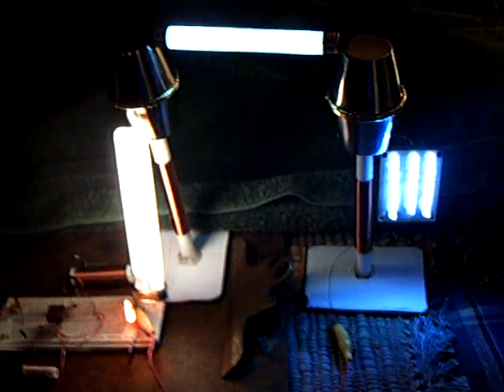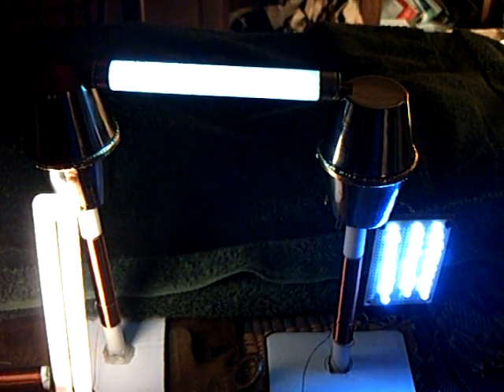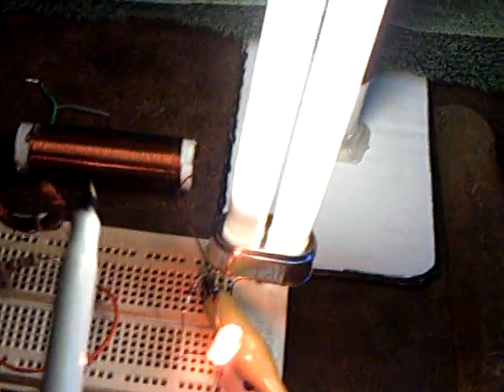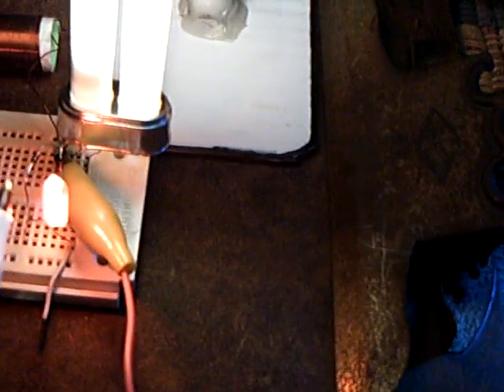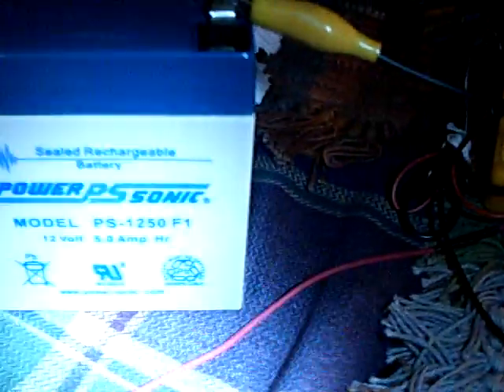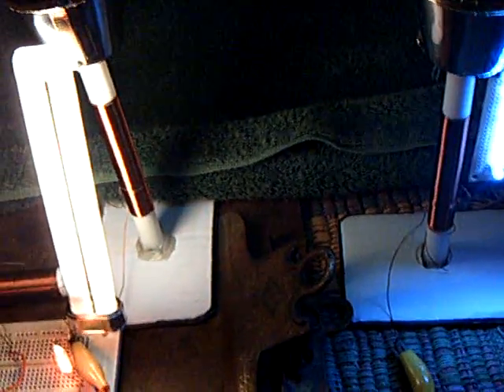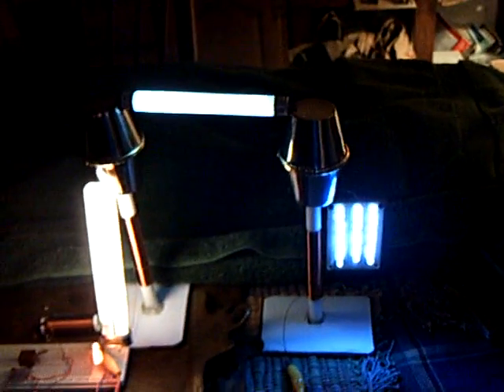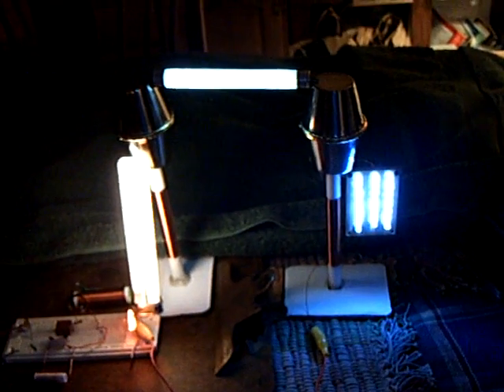SEC making BIG light on low power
This shows the amount of light coming out of a standard Dr. Stifler SEC circuit using the two new transmitter and receiver towers. It is running on 12 volts and the amp meter reads about 4 mA!. There is perhaps a meter error and more power consumption testing is needed. The unit is lighting 27 leds in series and illuminating two small flourescent bulbs at the same time. The transistor is not getting hot. The two towers are connected at the end of the SEC circuit where the last coil joins the AV plug. The neon is left in the circuit and is glowing bright orange.